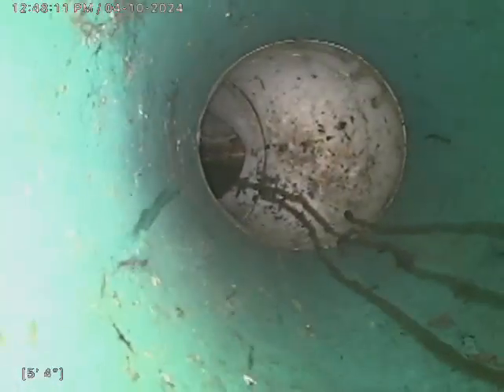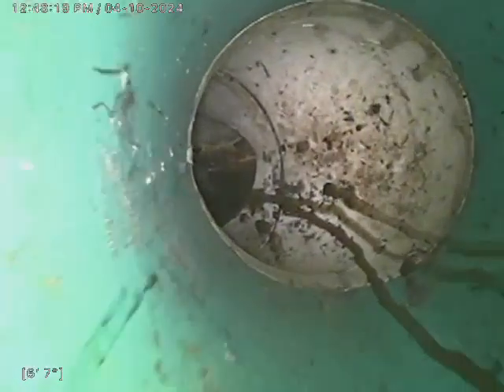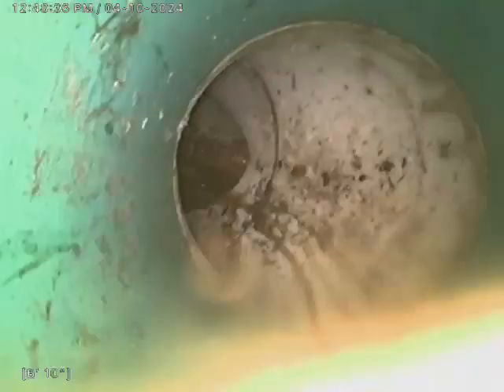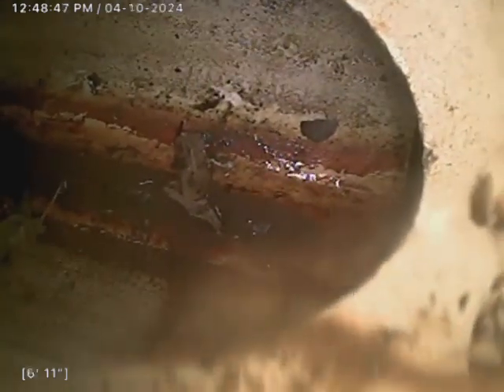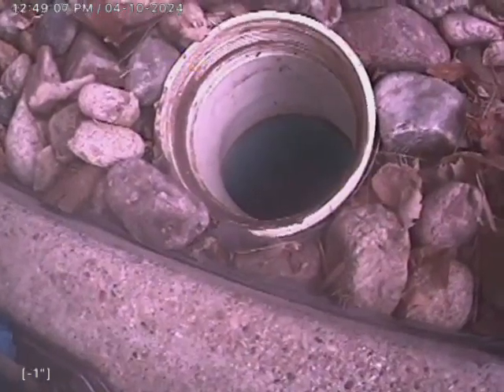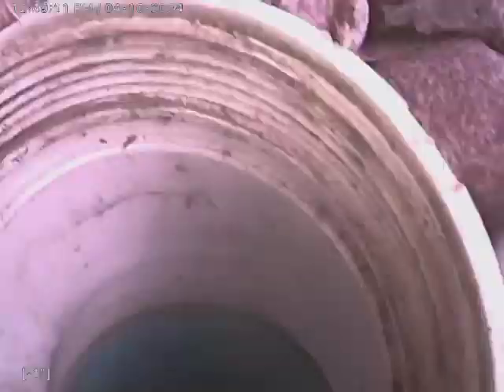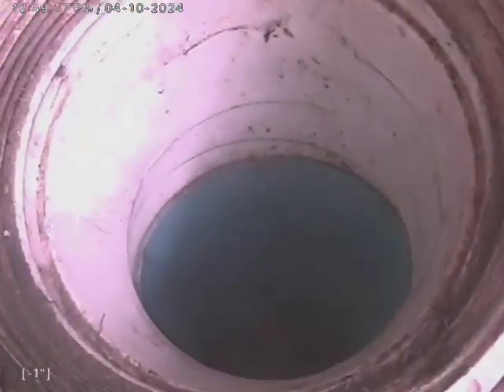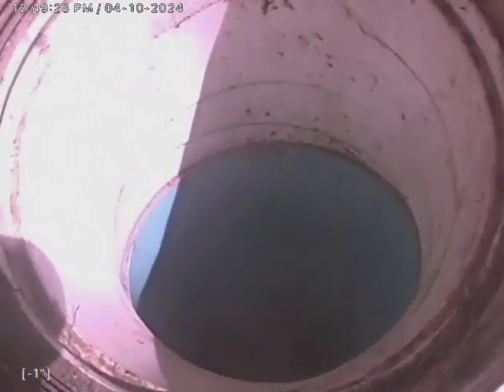2900 Basin St.